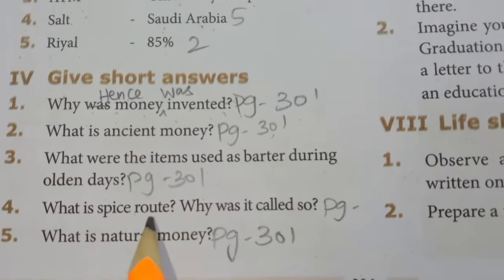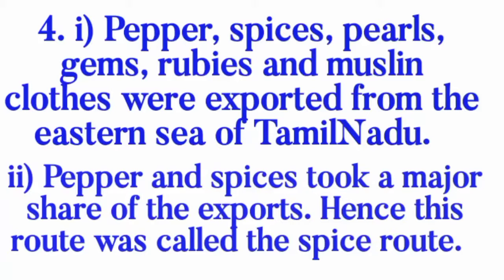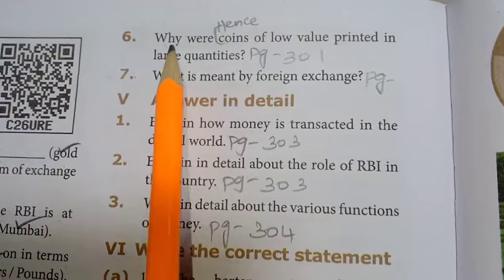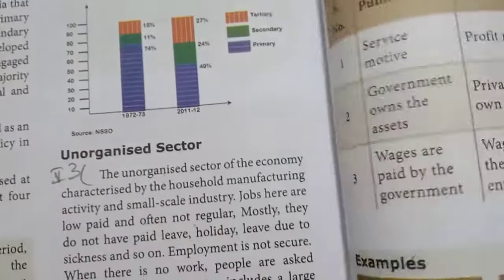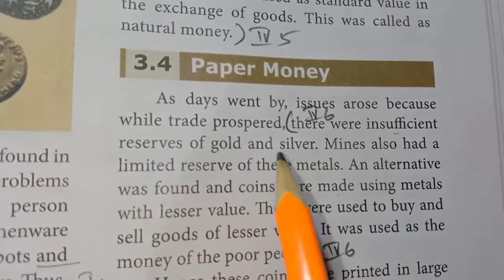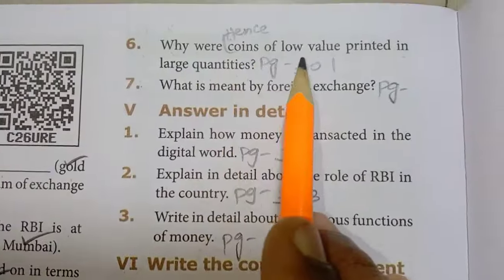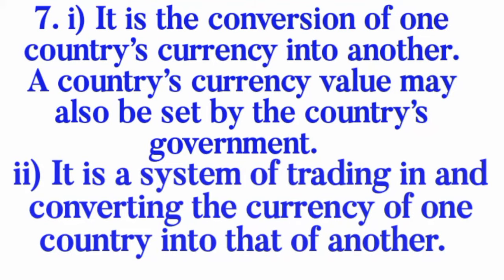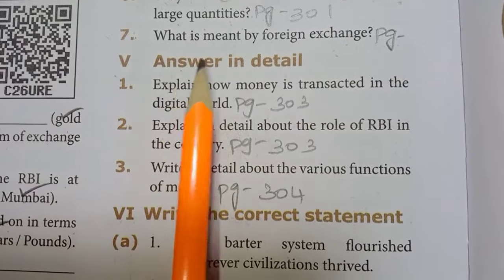9th Std - Social | Economics - Unit 3 | Book Back Exercise